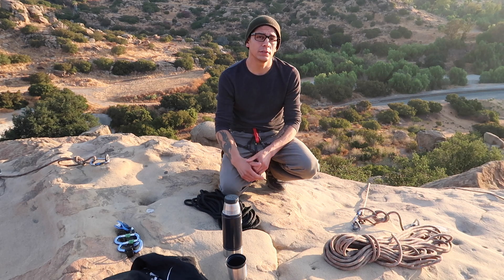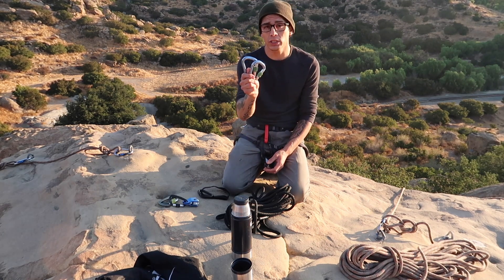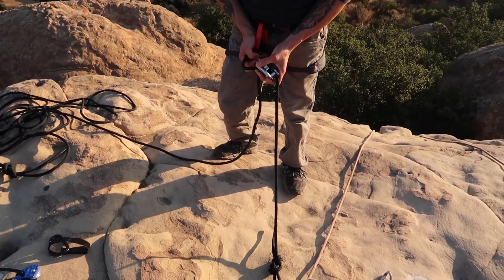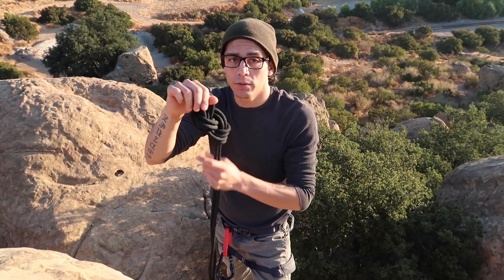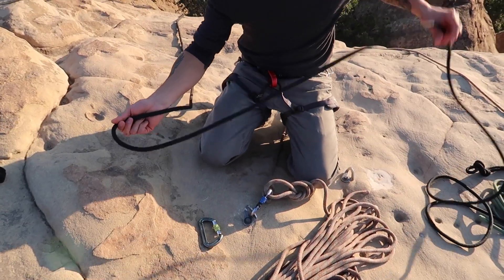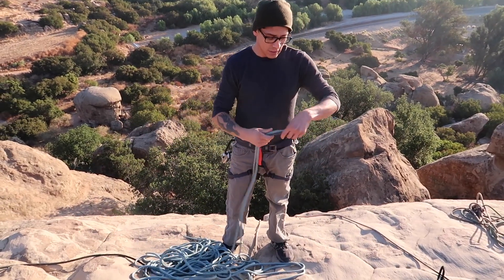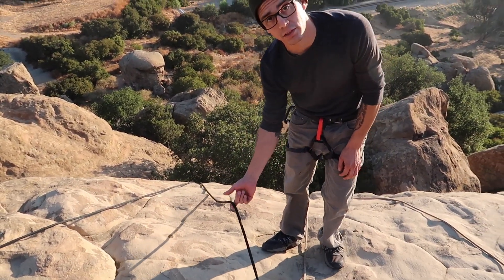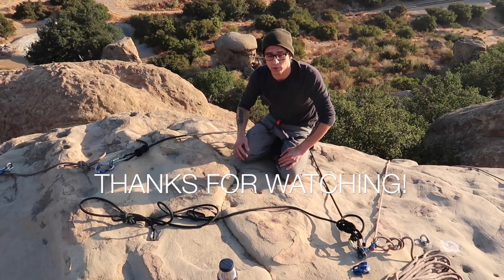top rope anchor using 2 points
Showing how I set up my top rope system when only two really good anchors are available pretty much the Joshua tree system, using static rope and  handful of carabiners you can make a solid system that's easy to set up and break down . (as a side note in the video it seems that i am MUCH closer to the edge than i actually am but in the future i will remake this on a constant safety line) , Hope this helps everyone!